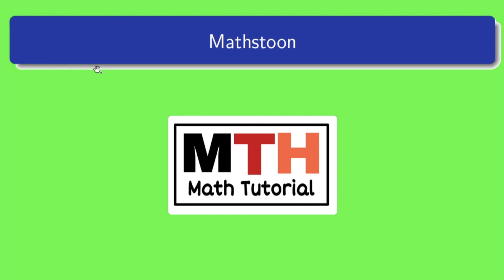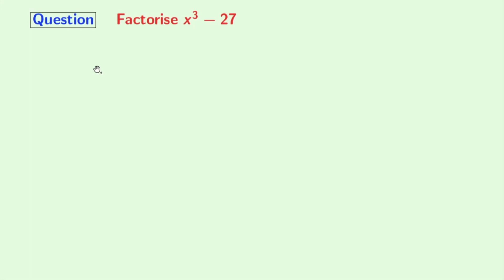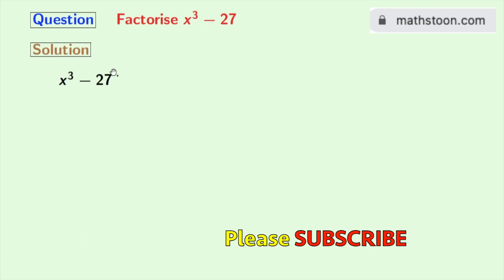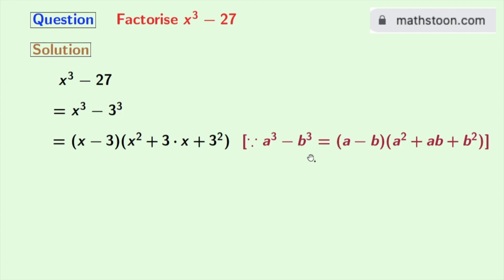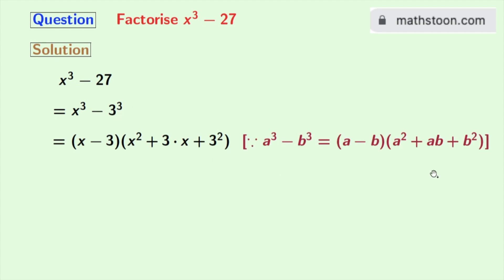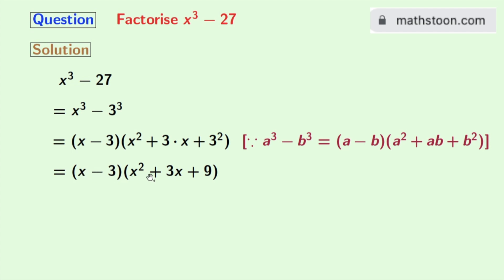Factorise x^3-27 || Factor x3-27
In this video, we will learn how to factorise x^3-27 in a very easy way.

We post videos daily on youtube